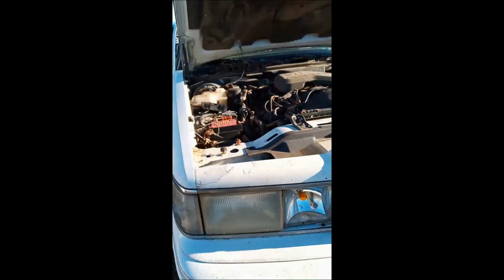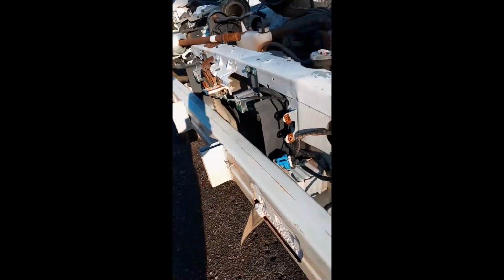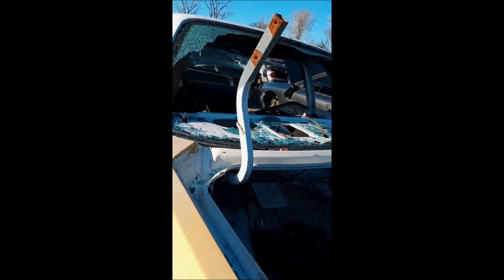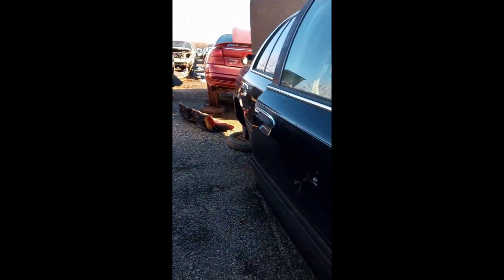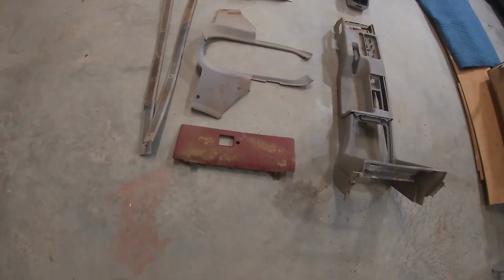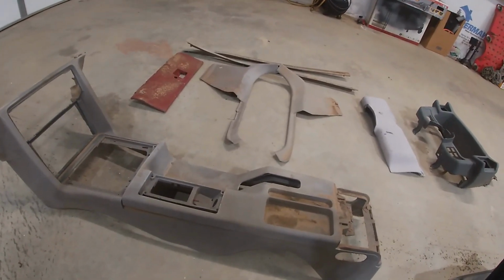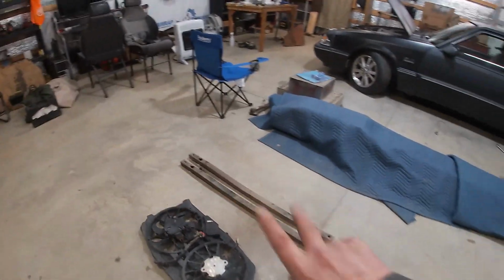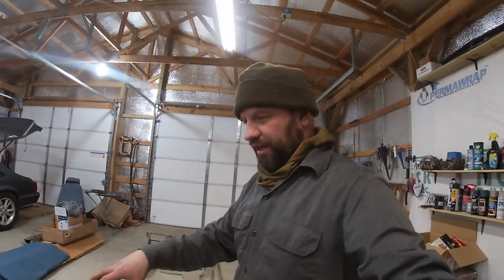Junkyard Pick'n!!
Picking up parts for FTO 2023 swap meet!